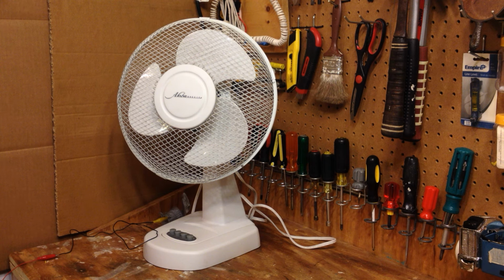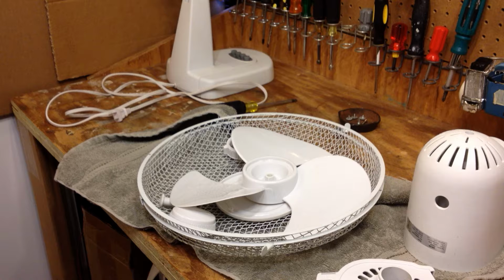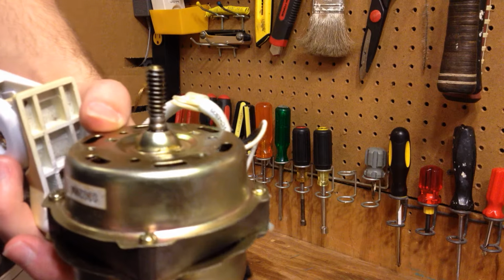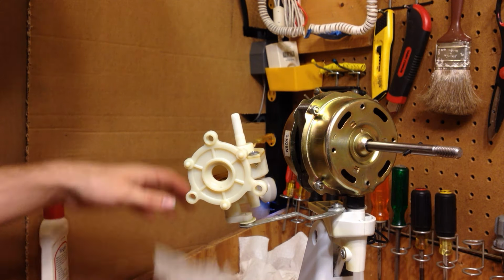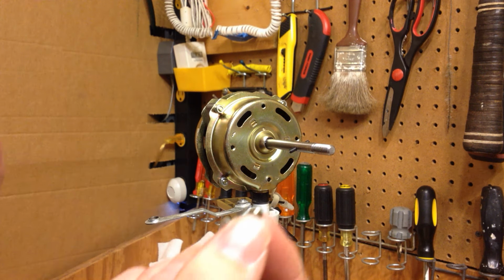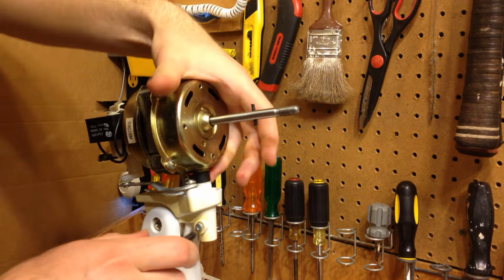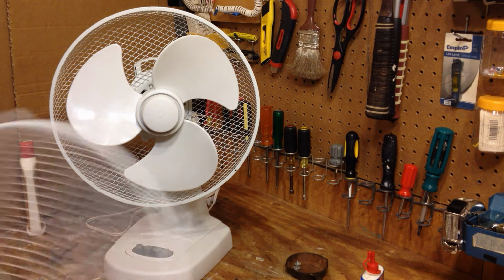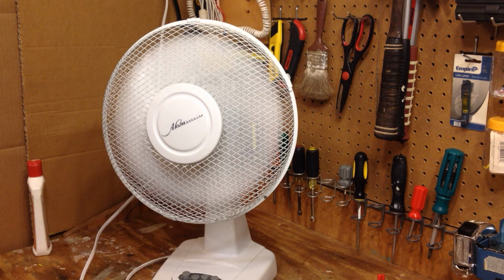Clean and Service Aloha Breeze 12" Oscillating Table Fan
A look at the servicing of this Aloha Breeze oscillating fan..